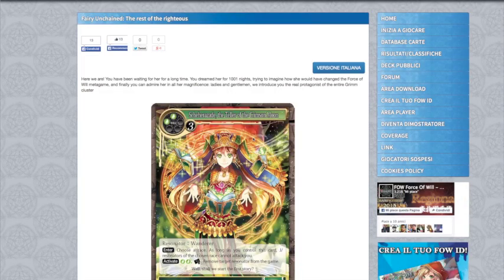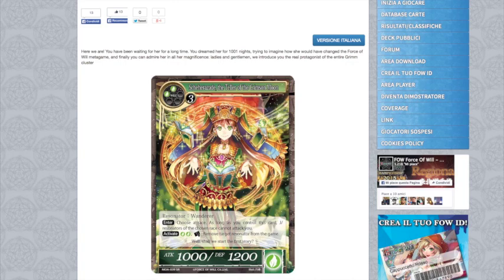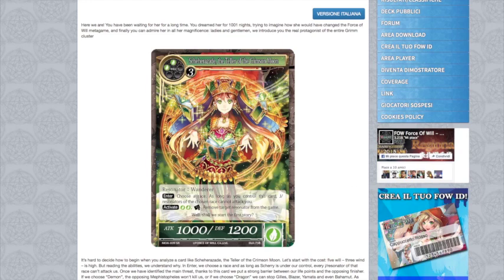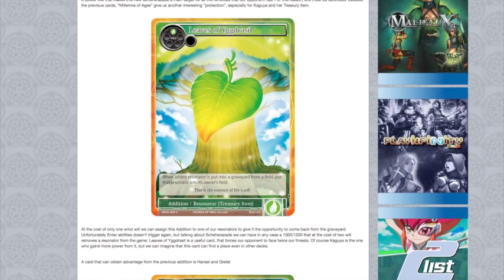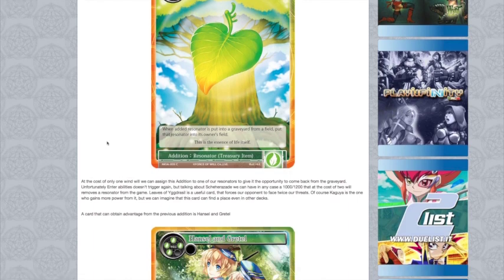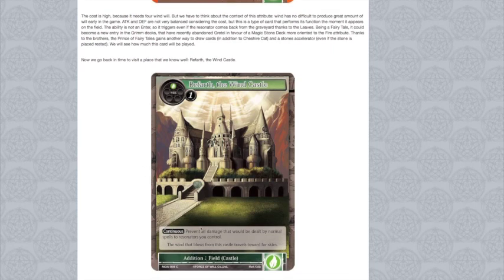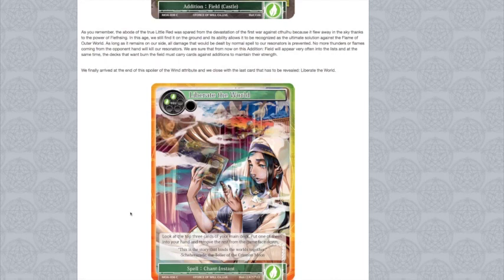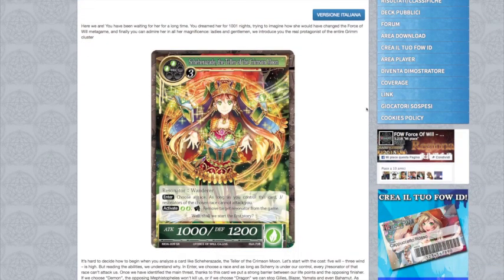Force of Will (TCG) Spoiler Coverage: Scheherazade (Millennia of Ages)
Today we have coverage of a the new spoiler article that was released today on the Fowtcg.it website about the next set, Millenia of Ages! Today's article focuses on Scheherazade and other Wind cards!

Video Opener
"RavenProDesign"